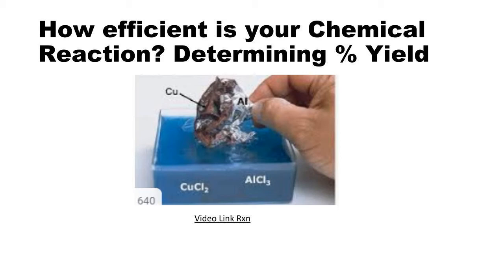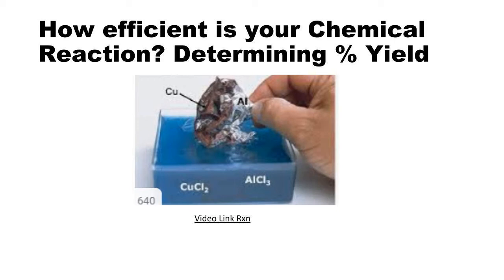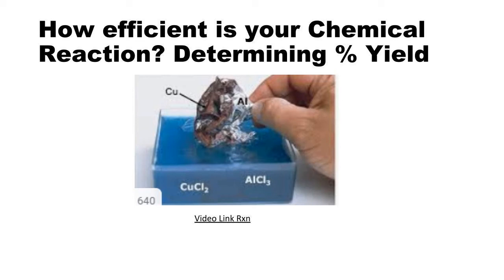How Efficient is your reaction? Percent Yield